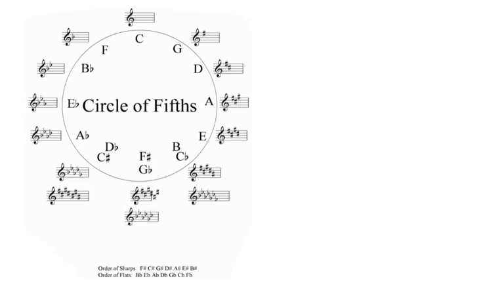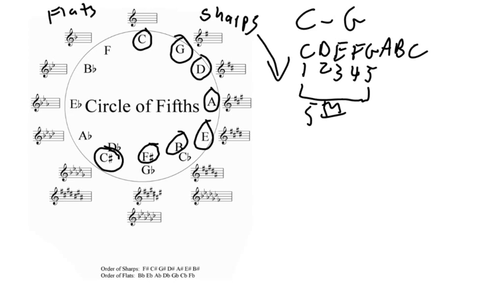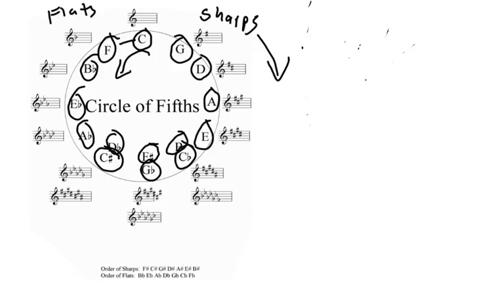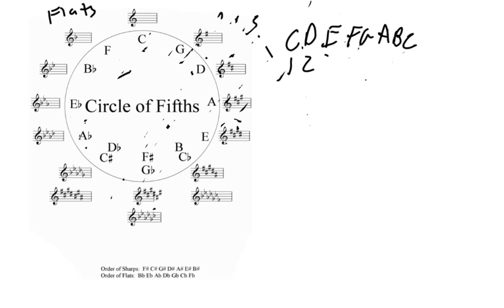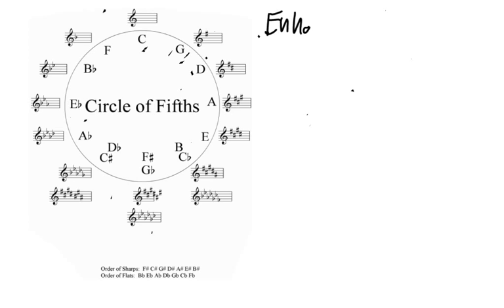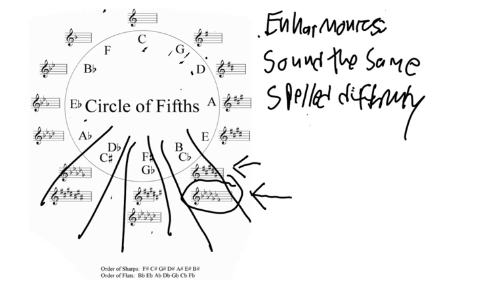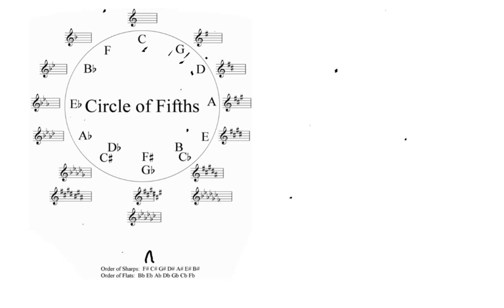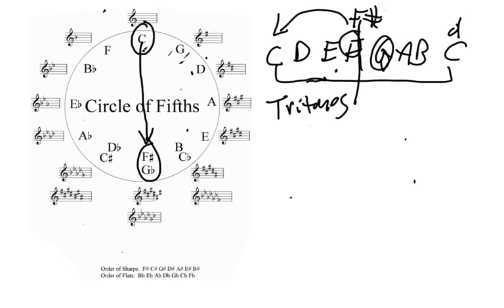Circle of 4ths and 5ths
A brief lesson on the circle of 5ths and 4ths and how it is used. Also talks about apllications for jazz improv. Check my site for available books!